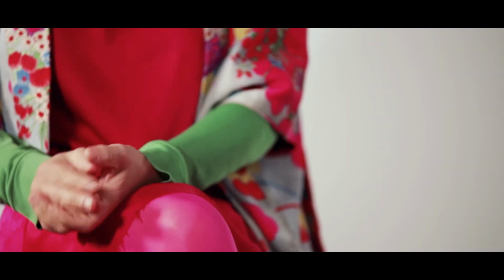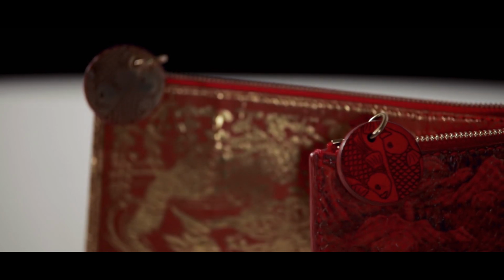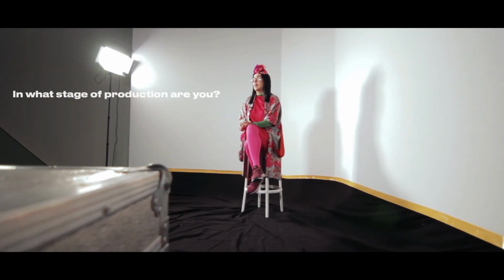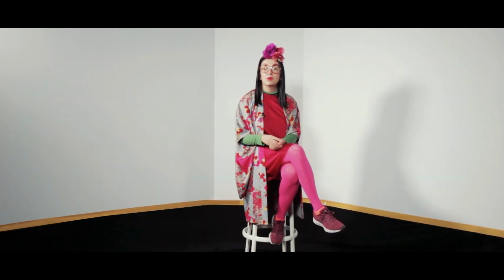1st Call Winner Interview - ELISA PALOMINO + CAMPOMAGGI & CATERINA + ATLANTIC LEATHER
FISHSKINLAB
A fish skin clutch collection